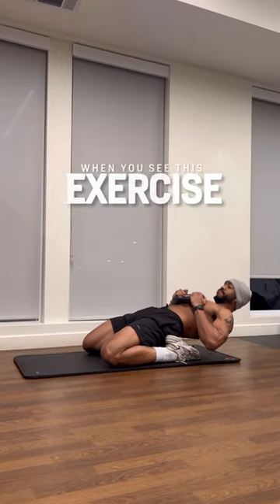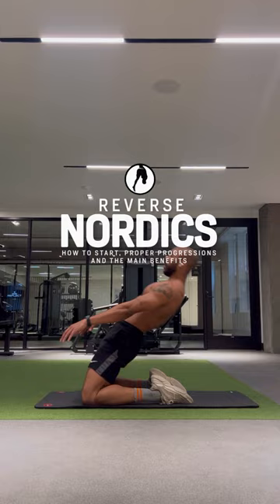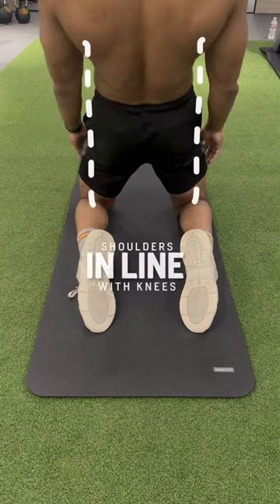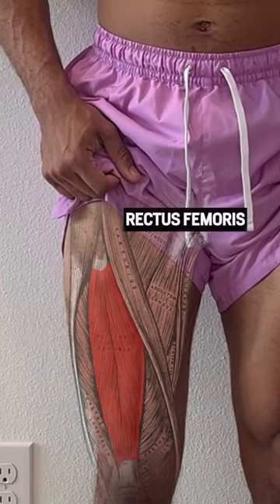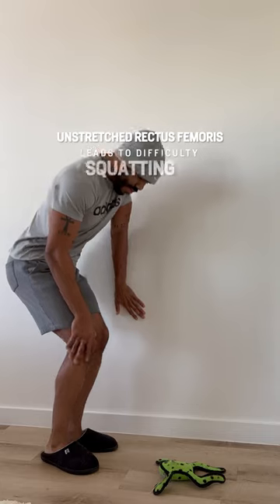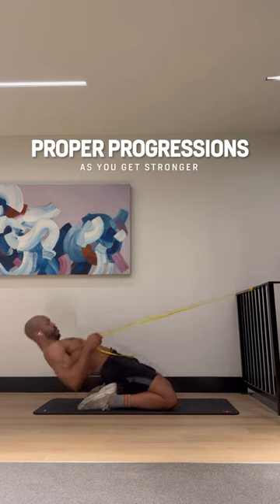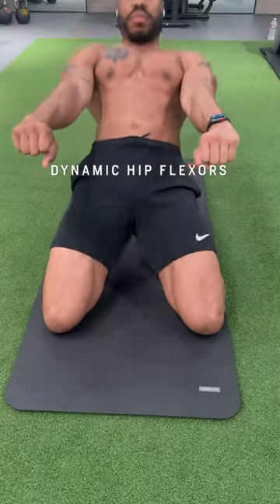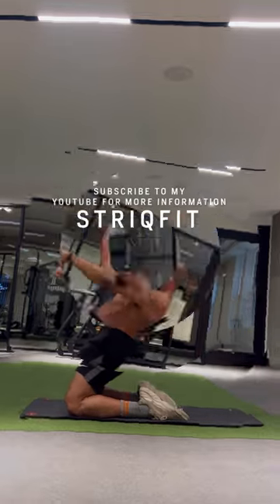Reverse Nordics - Eliminate Knee Pain